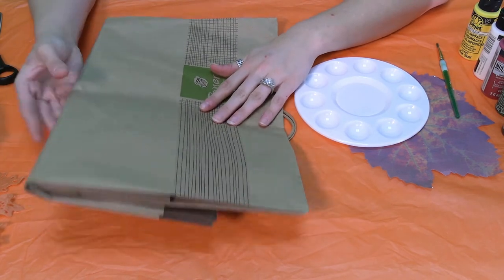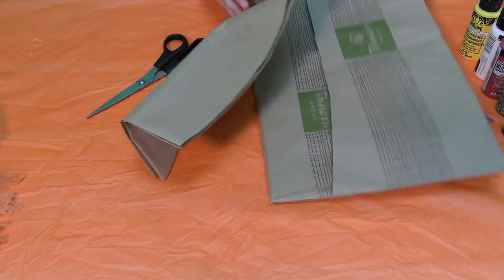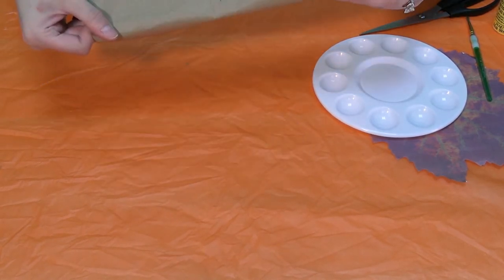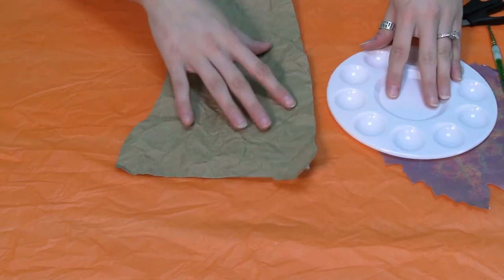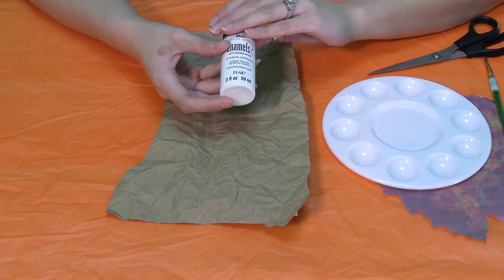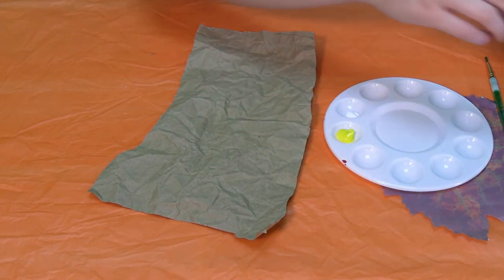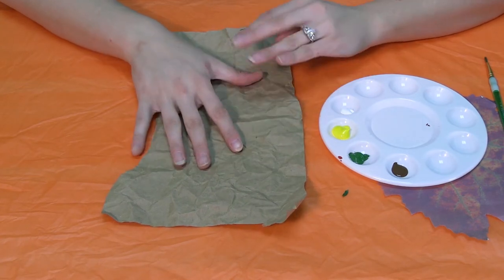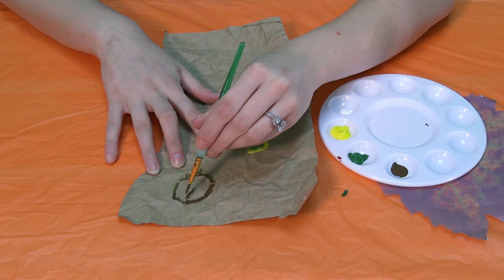Craft Time: Cave Painting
Part of the Gloucester County VA Pocahontas Celebration.